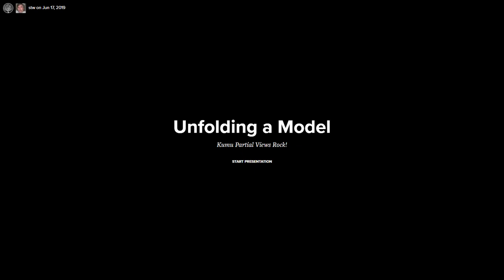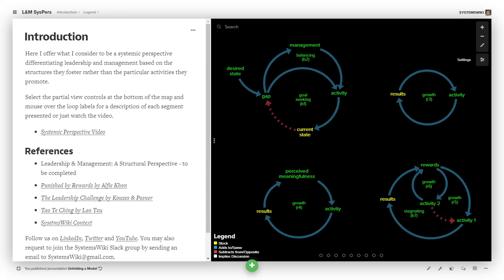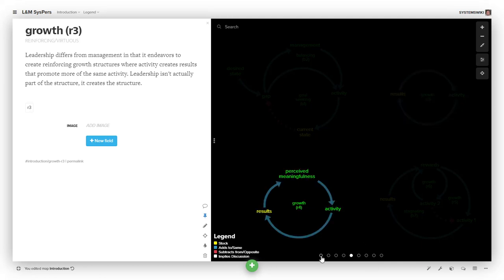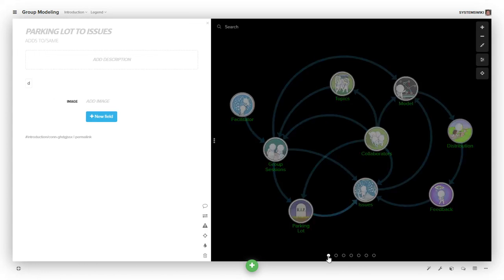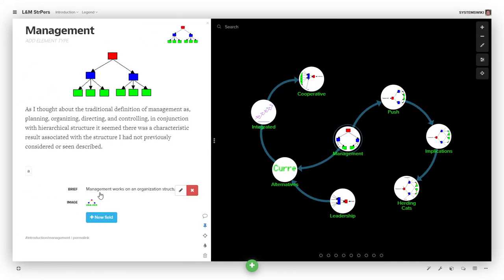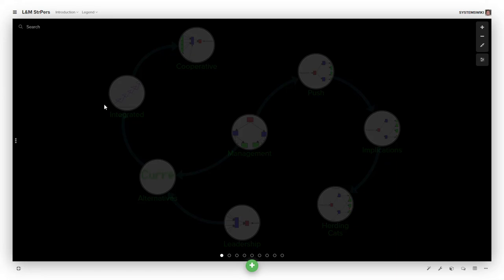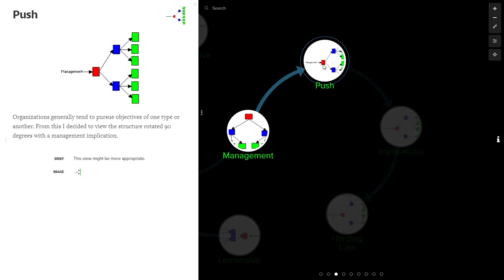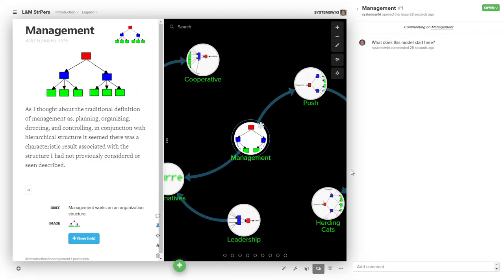Unfolding a Model xRev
Present the various aspects of partial views and how they can be used to unfold and present a model as a story.